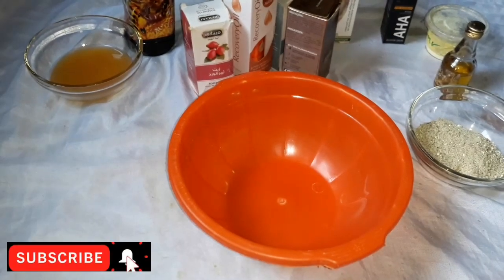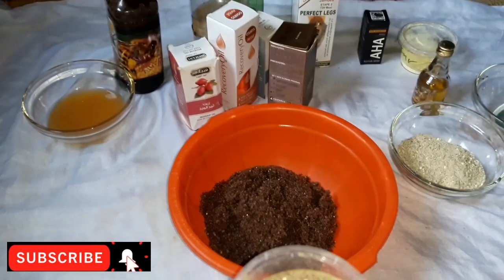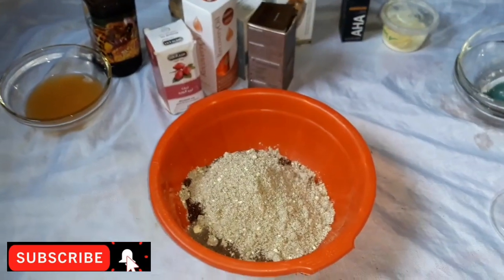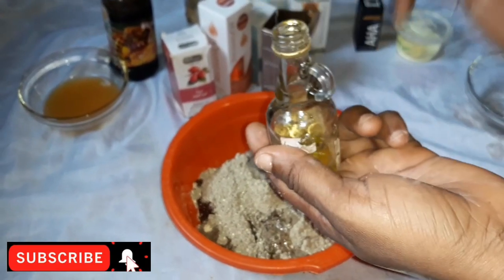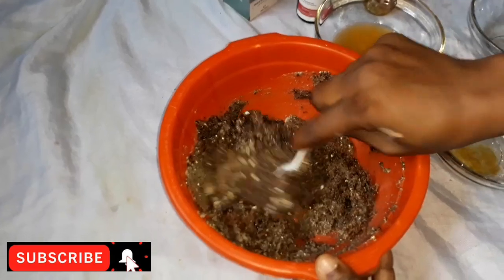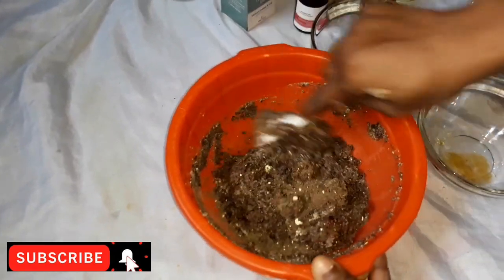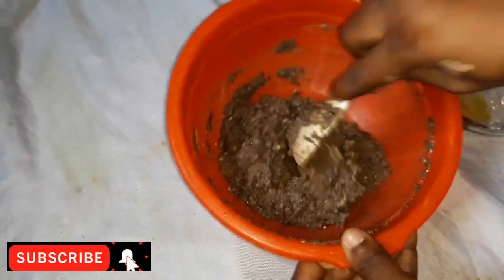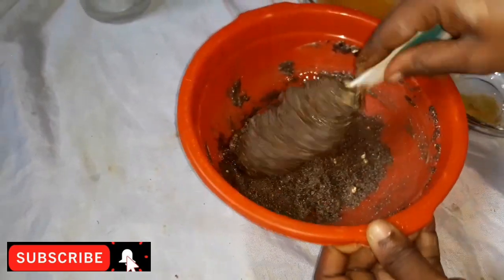HOW TO GET RID OF STRETCH MARKS SCARS FAST SCRUB Oil Exfoliate/Diy stretchmark Scrub and Oil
Welcome back to my channel this is Kirasecretskincare please subscribe to my channel hit the notification bell so you will notify anytime I upload a video thumb up like n share n comment to this video..Today I will be showing you how to get I'd of STURBORN  Stretch mark with scrub +Oil
Stretchmark are long and narrow streaks stripes lines that develop on the skin they occured when the skin is suddenly stretched out ...stretch mark are commonly affected in these area hip.breast.abdomen.buttocks.flanks.thighs.
Stretchmark is cause sometime during pregnancy.using harsh creams.gain/loss of weight.

Product Buying and Enquiries

Facebookpage@kirasecretskincare